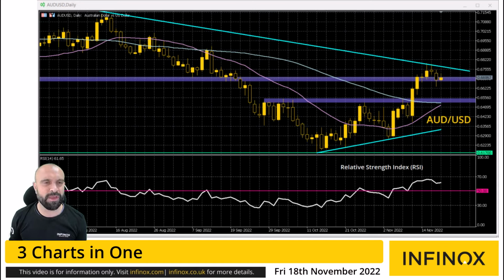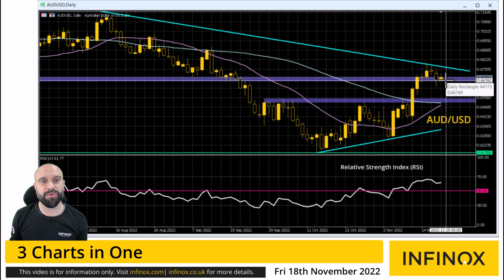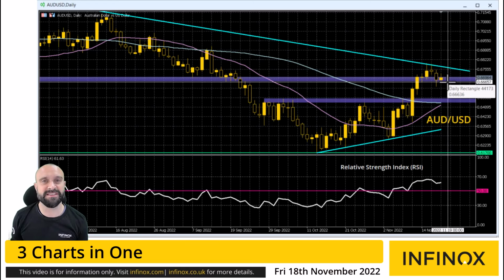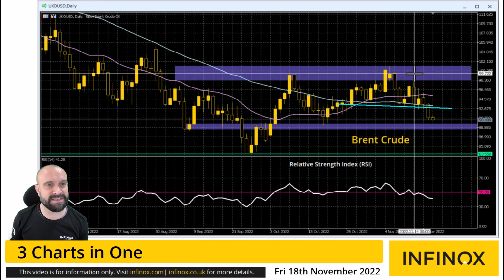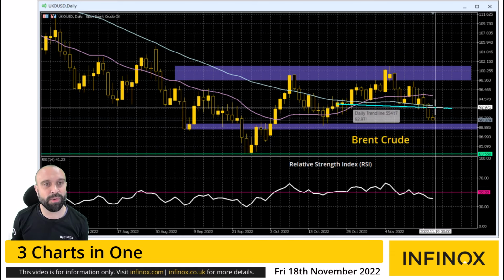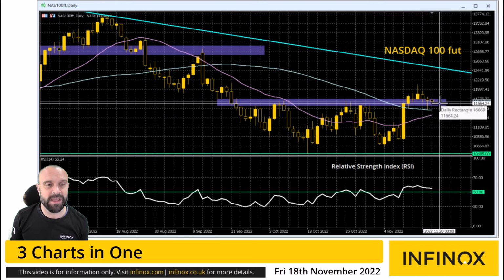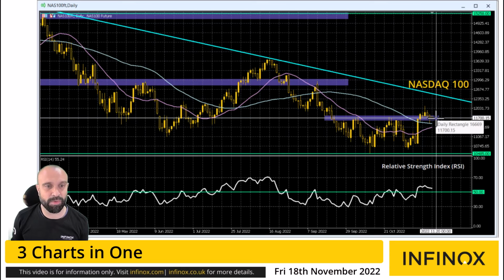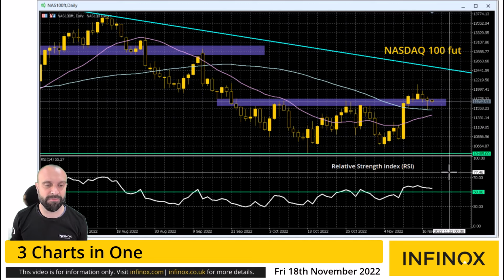Episode 220 | 3 Charts in 1 | 18 Nov 2022 | AUD/USD, Brent Crude Oil (UKOUSD), NASDAQ 100 futures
The risk recovery and USD corrective move have been stalling in recent days. Markets appear to be at an important turning point. How markets respond in the coming days could be an important gauge for medium-term moves. In this video, Richard Perry discusses strategies for:

AUD/USD – The big rebound has stalled around key technical levels. The next move could be crucial for the medium-term outlook.
Brent Crude Oil (UKOUSD) – The market is turning increasingly corrective. We consider potential moves and key levels.
NASDAQ 100 futures (NAS100ft) – The recovery has been lagging but a crucial base pattern has formed. We consider the important support and resistance levels.

Chapters:
0:00 Introduction
0:24 AUD/USD – The recovery has stalled at a crucial level
2:33 Brent Crude Oil – A completed top implies a correction
4:22 NASDAQ 100 futures – The neckline support is key now

Risk Notice:
infinox.co.uk/fca: 75.44% of retail investor accounts lose money when trading CFDs with this provider.